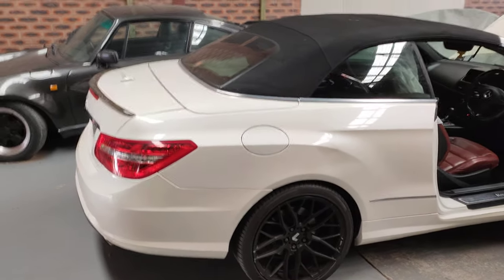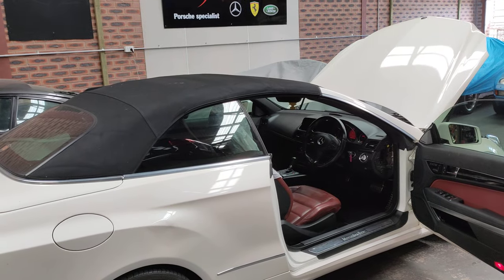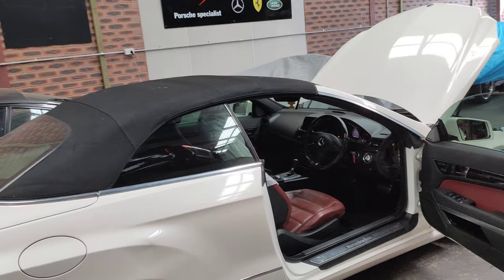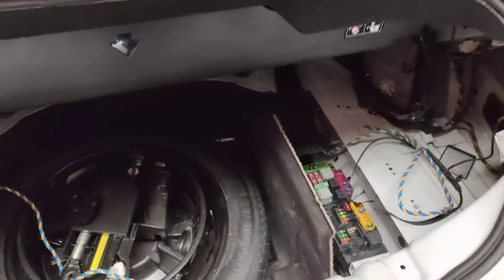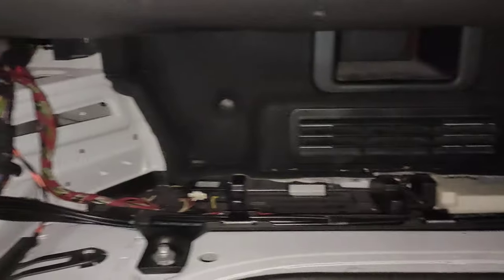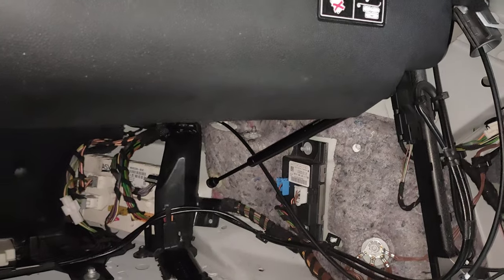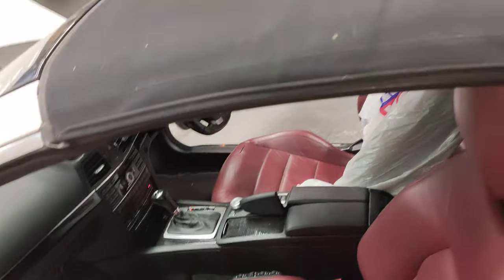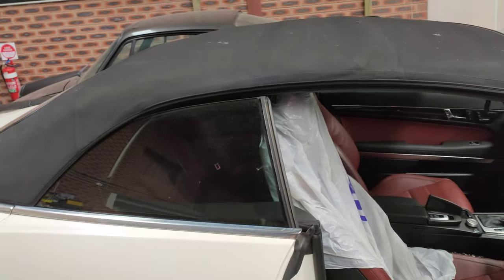Mercedes Benz E 350 Convertible top problem sorted by EMD Porsche Caringbah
Problem with this car was
when you hit button to open convertible top
windows will move down than stop & nothing else work except all windows.
top latch does not even move to open position